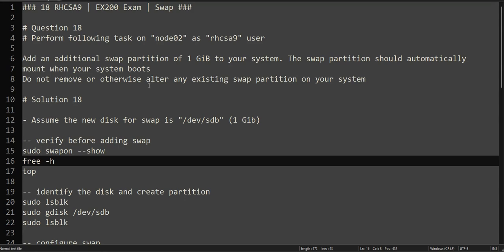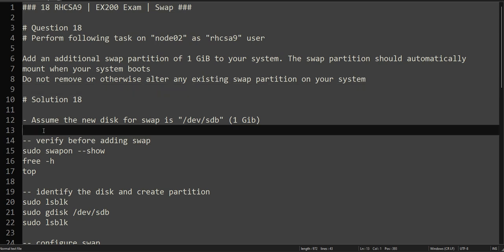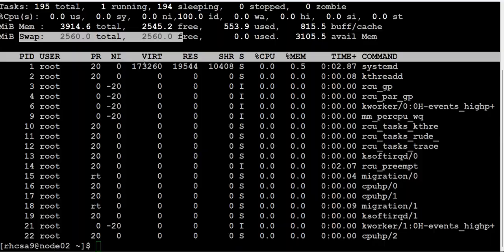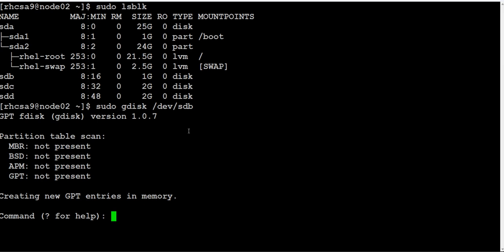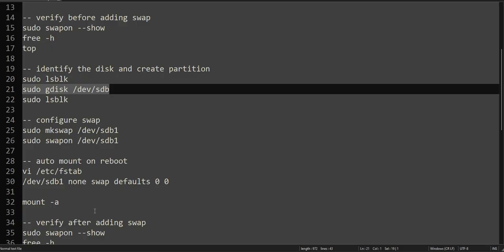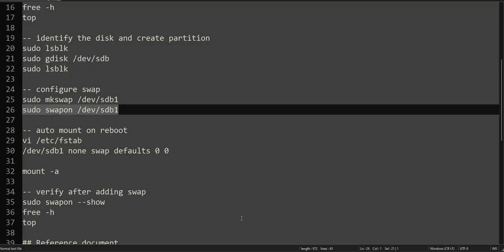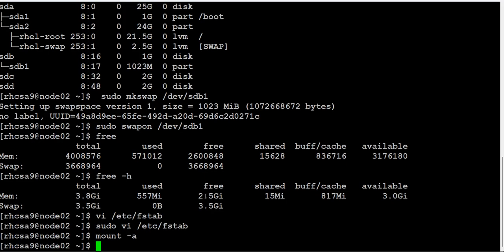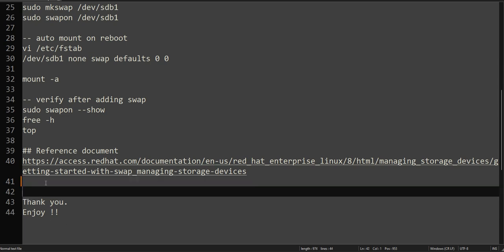18 RHCSA9 | EX200 Exam | Swap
# Question 18
# Perform following task on "node02" as "rhcsa9" user

Add an additional swap partition of 1 GiB to your system. The swap partition should automatically
mount when your system boots
Do not remove or otherwise alter any existing swap partition on your system

# Solution 18

- Assume the new disk for swap is "/dev/sdb" (1 Gib)

-- verify before adding swap
sudo swapon --show
free -h
top

-- identify the disk and create partition
sudo lsblk
sudo gdisk /dev/sdb
sudo lsblk

-- configure swap
sudo mkswap /dev/sdb1
sudo swapon /dev/sdb1

-- auto mount on reboot
vi /etc/fstab
/dev/sdb1 none swap defaults 0 0

mount -a

-- verify after adding swap
sudo swapon --show
free -h
top